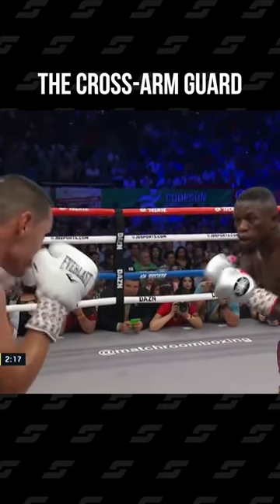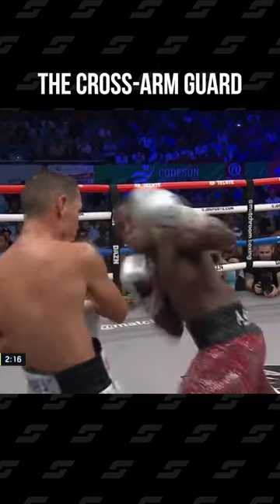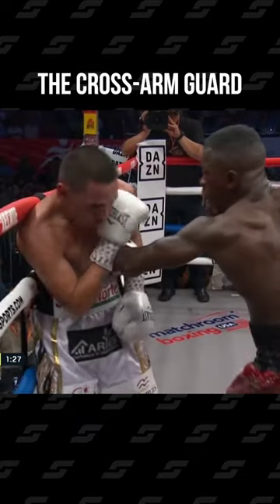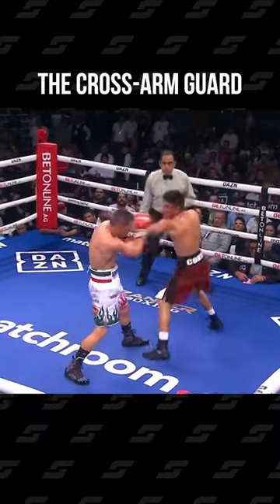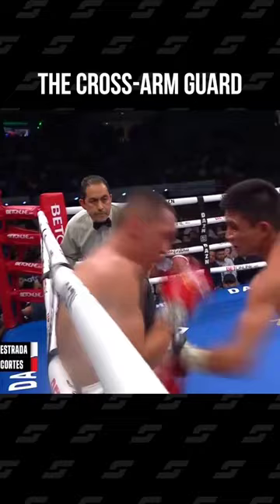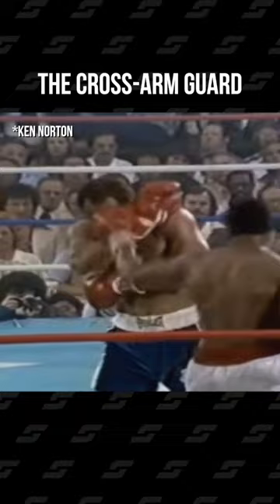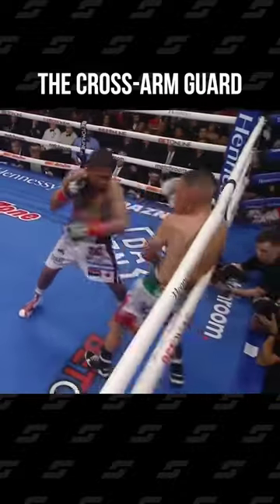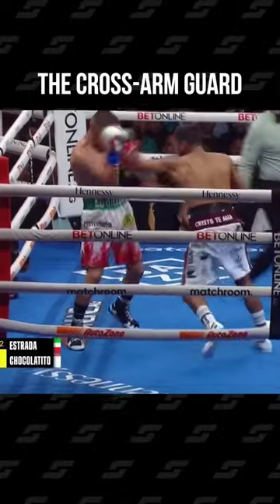Estrada using a MODERN VERSION of the Cross-Arm Guard